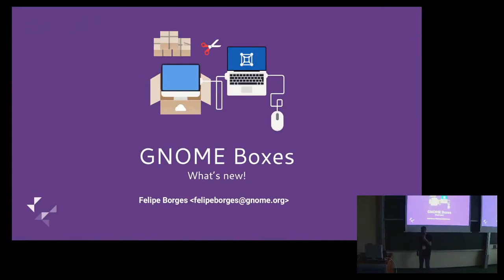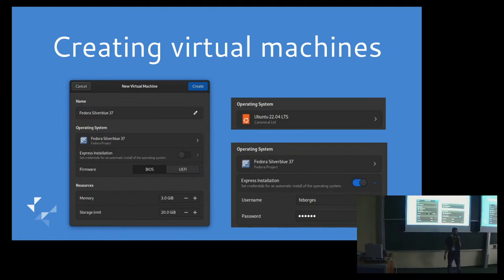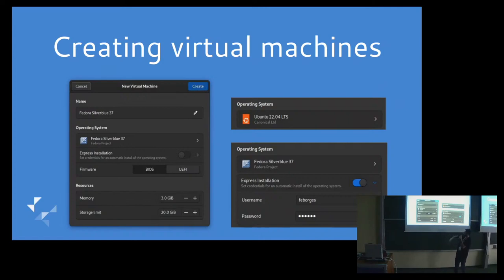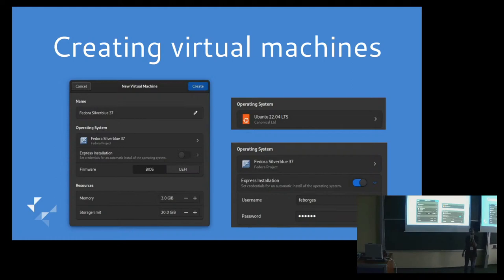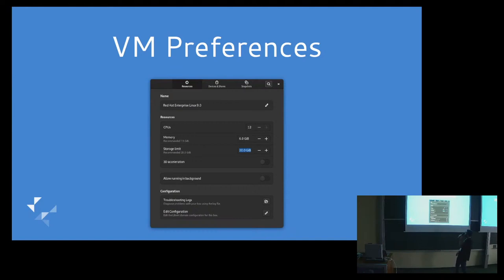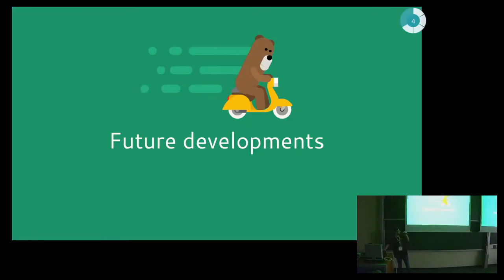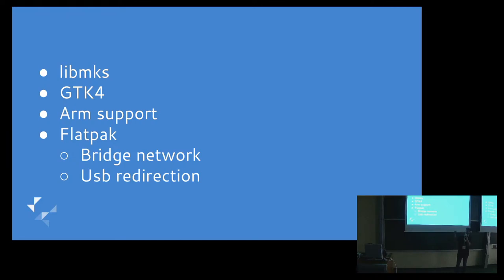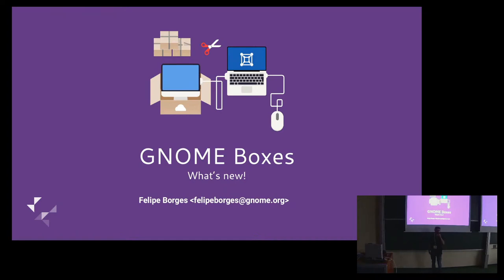What's new in GNOME Boxes @ Linux App Summit 2023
This lightning talk will show the newest changes in GNOME Boxes and how they can help users and developers perform various workflows using virtual machines.